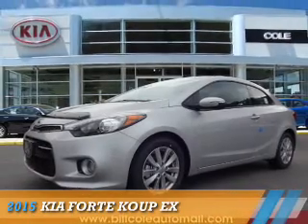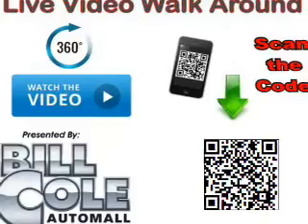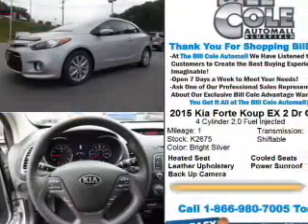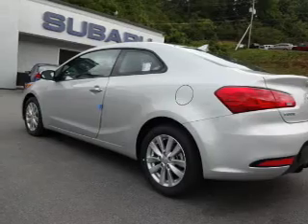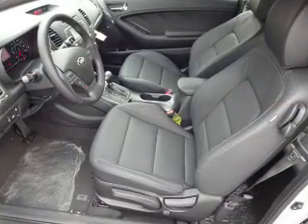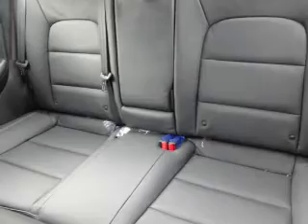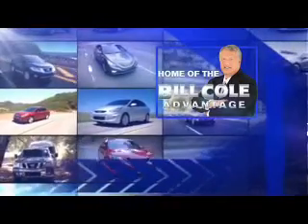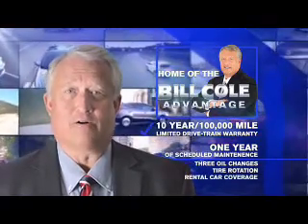2015 Kia Forte Koup K2675 - Bluefield WV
Year: 2015
Make: Kia
Model: Forte Koup
Trim: EX
Engine: 2.0 liter 4 cylinder FWD
Transmission: Shiftable Automatic
Color: Silver
Mileage: 1
Address:
VIN:KNAFX6A84F5356988